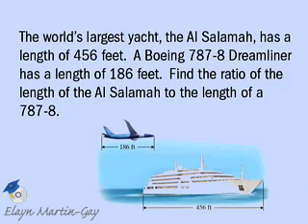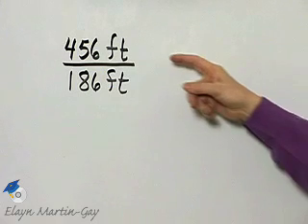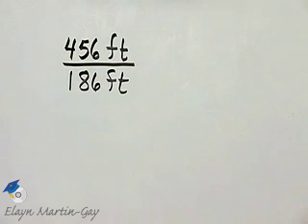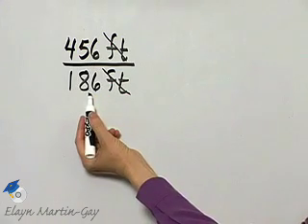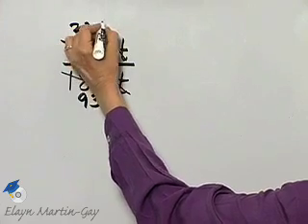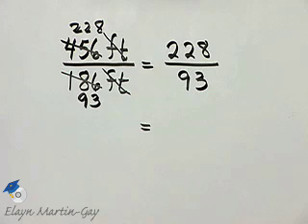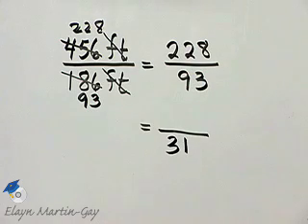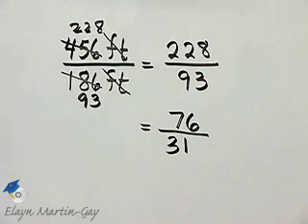Martin-Gay Basic College Math Ch 5 Ex 7